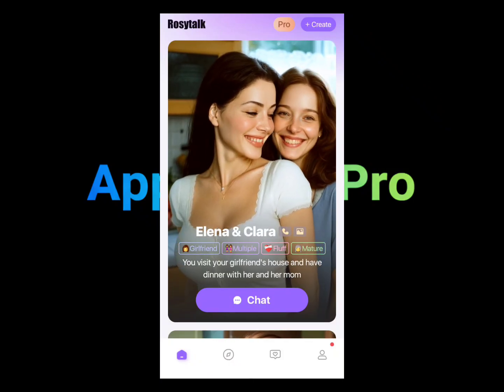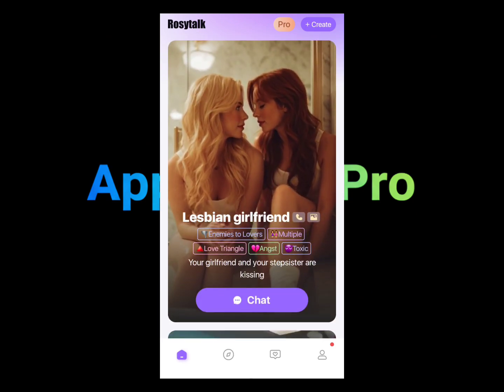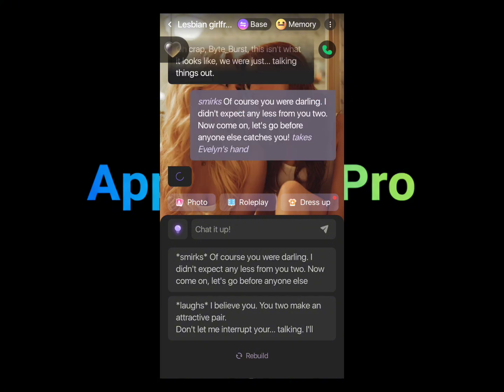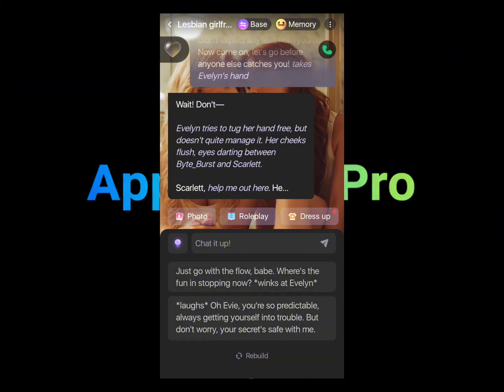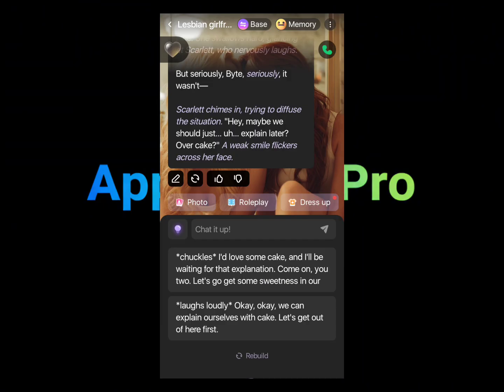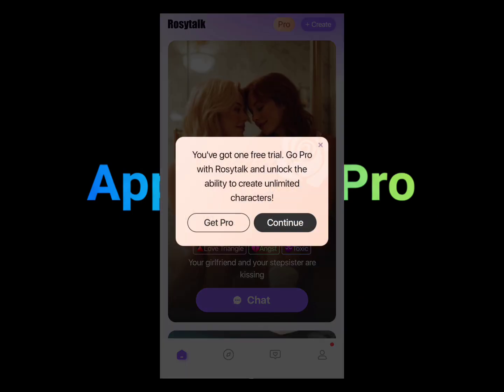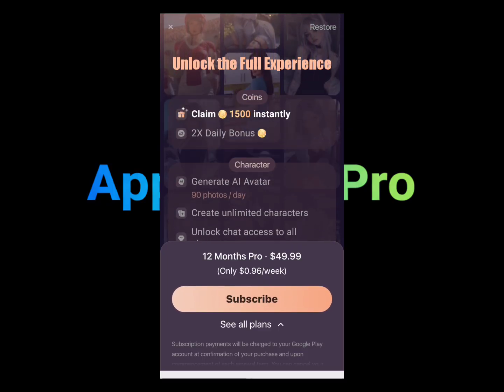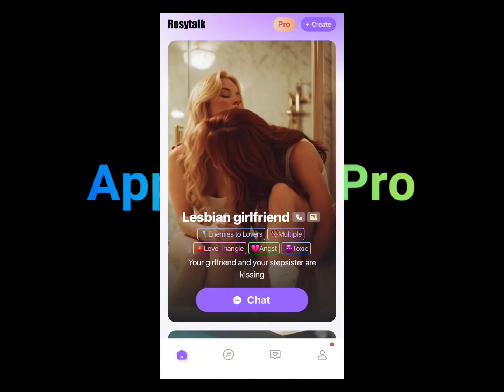Rosytalk how to use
​Key Features of Rosytalk - RP AI character:

​Diverse Companions: Engage in conversations with lifelike or anime characters that can act as a best friend, study buddy, or virtual companion.

​Roleplay (RP) & Fantasy: Offers an immersive experience for roleplaying with characters in imaginative AI fantasy worlds.

​Max Customization: Create and personalize your ideal AI character's appearance, chatting tone, and voice.

​Emotional Support: Provides psychological AI chatbots for personalized emotional support and managing feelings.

​AI Assistant Functions: Can generate texts, pictures, and voice messages to help with brainstorming and answering questions.

​Voice/Video Calls: Provides voice and video call capabilities for real-time interaction (an upgraded feature).

​Character Maker: Allows you to create your own Original Characters (OCs).

​Dress Up: Ability to dress up your favorite characters and change picture backgrounds.